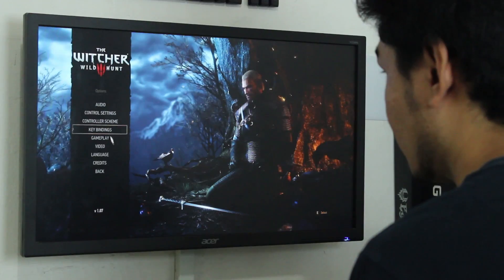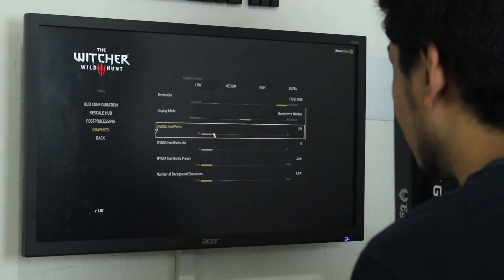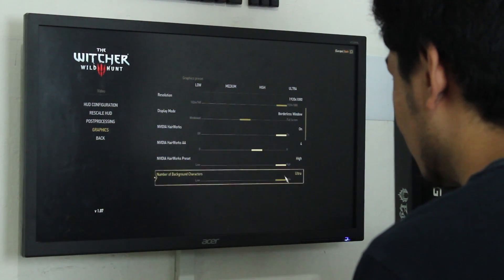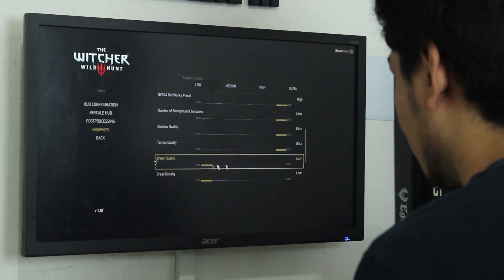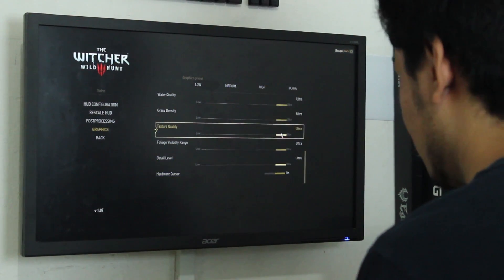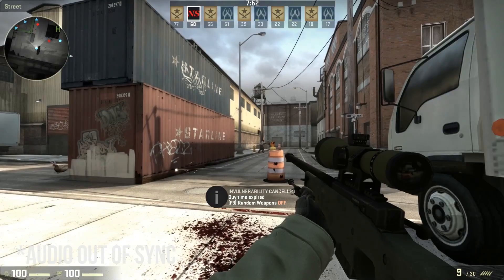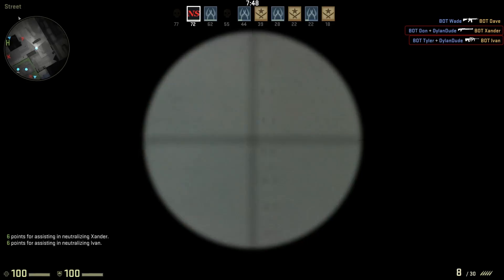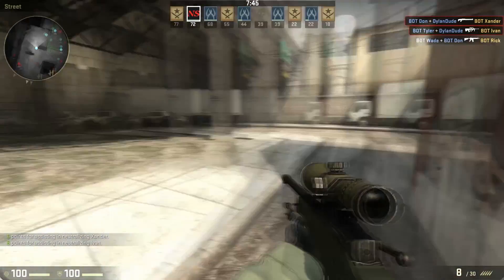VSync in 3 Minutes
What is VSync and why should you care? Find out in this video